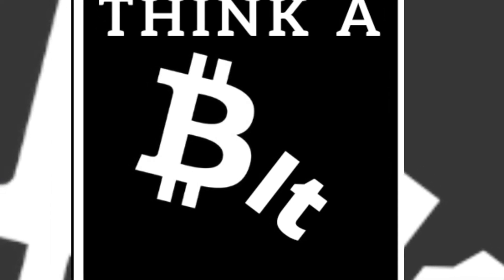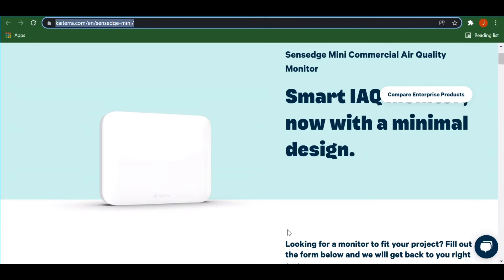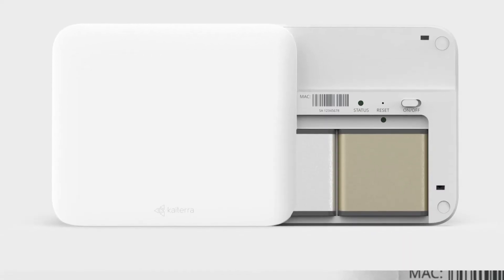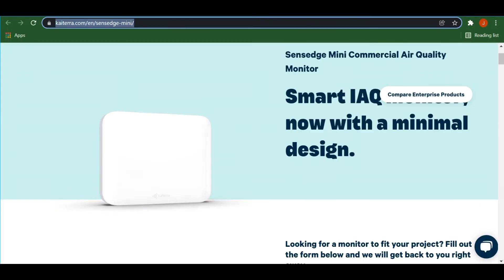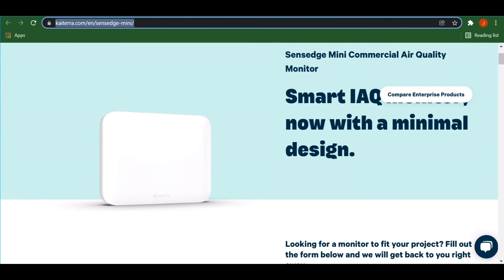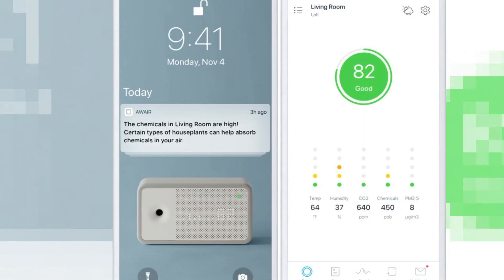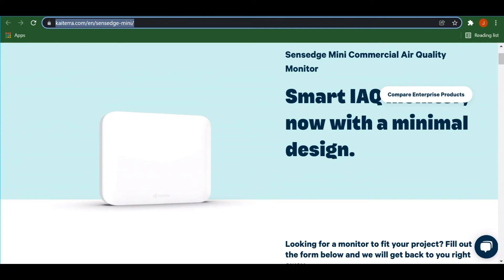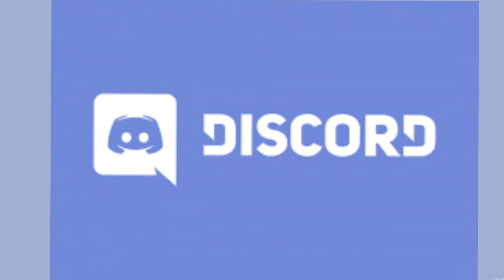Kaiterra Sensedge Mini Review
Kaiterra Sensedge Mini, which is a RESET certified indoor air quality monitor. The Sensedge Mini is a calibrated real-time monitor that has to be placed in buildings that wish to obtain a Green Buildings certification.
The Sensedge Mini uses two removable sensor modules to replace the traditional, costly calibration processes for long-term accuracy with minimal maintenance.